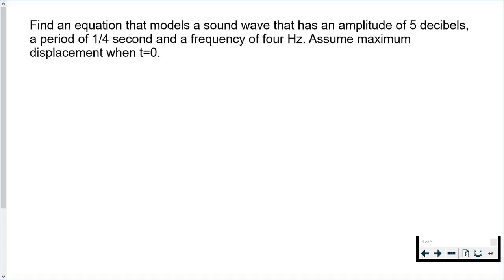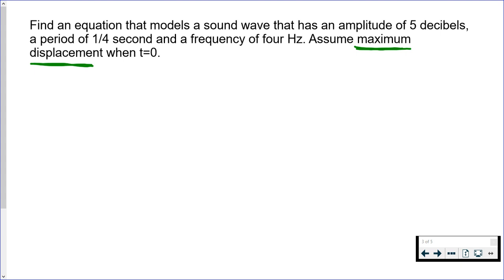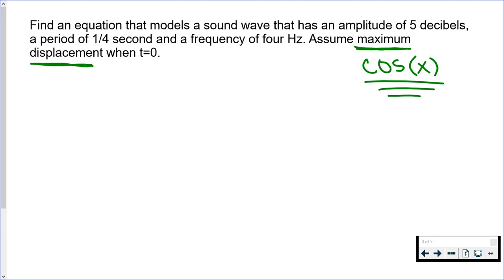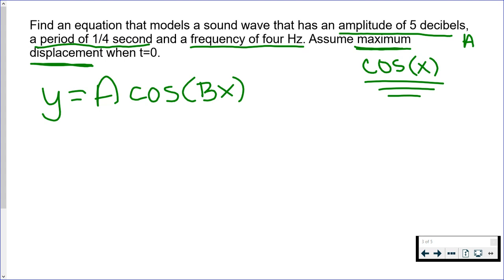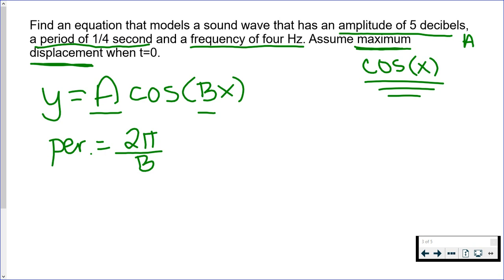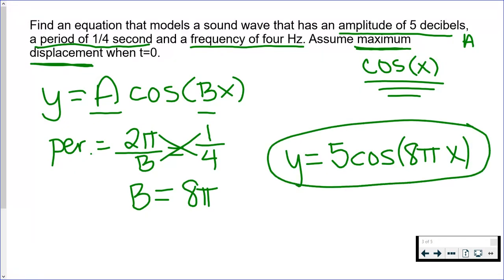Using Amplitude, Period, Frequency to Write a Periodic Function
Given the amplitude, period and frequency, find the equation of a periodic function with maximum displacement when time is 0.